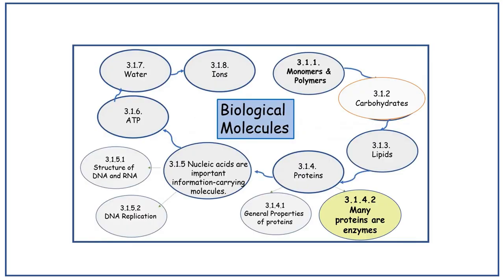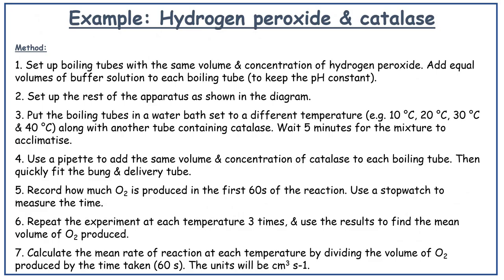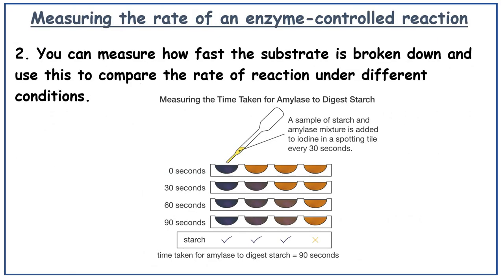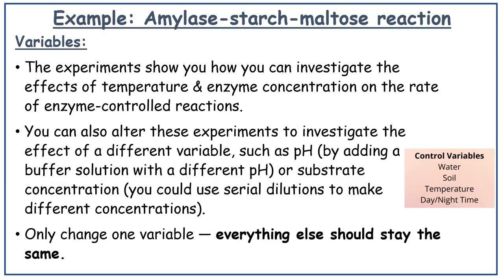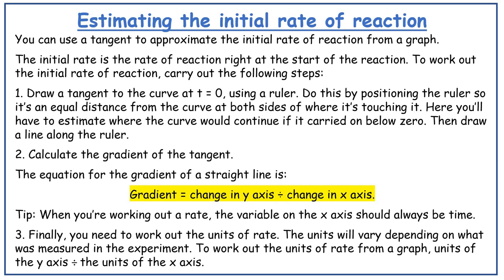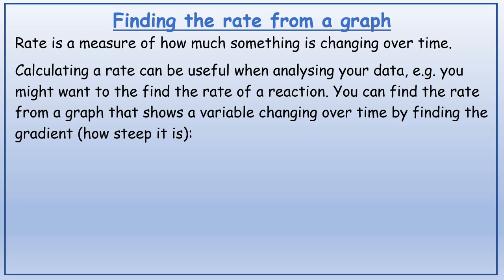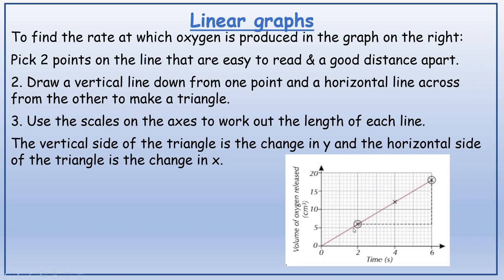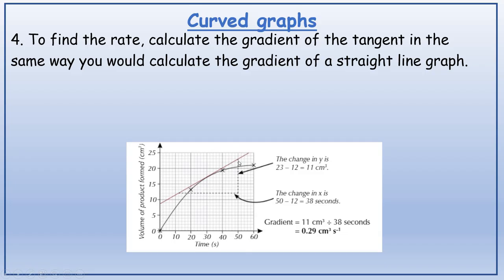Enzyme controlled reactions